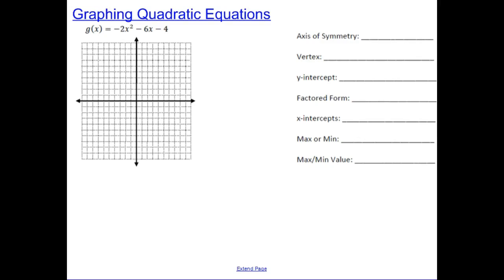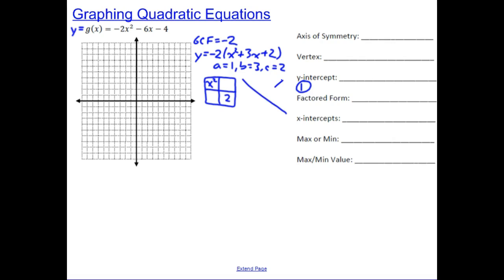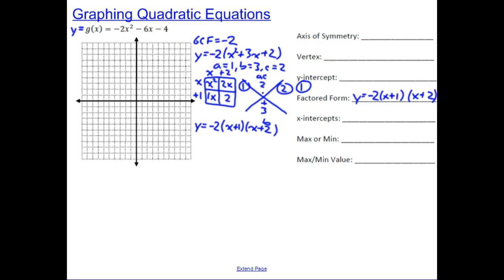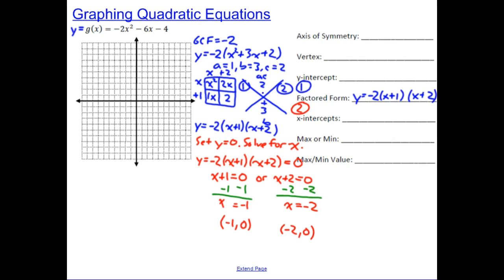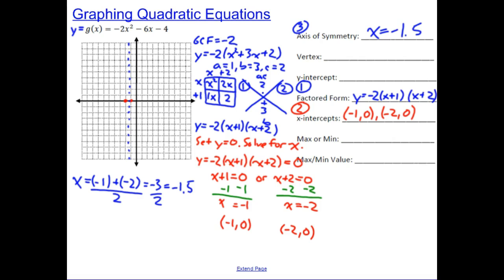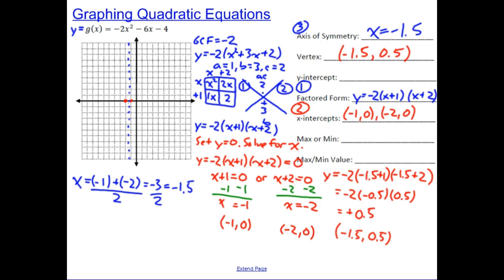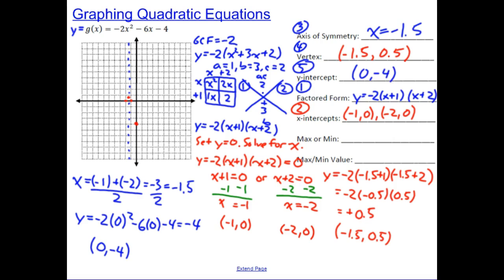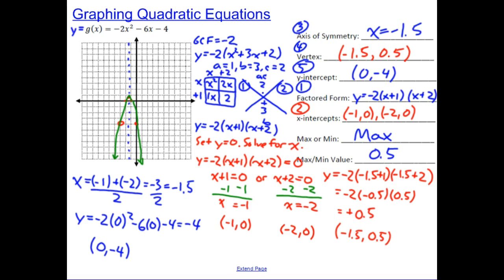Graphing a Quadratic Function